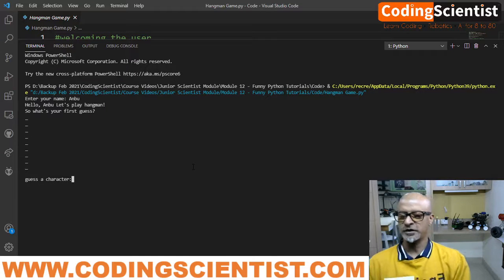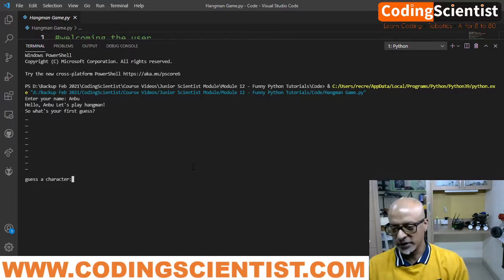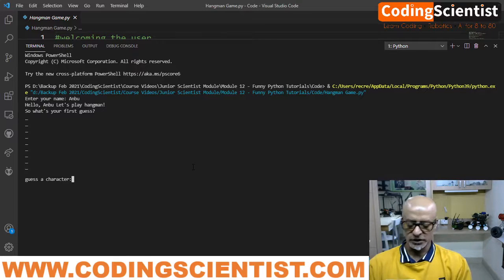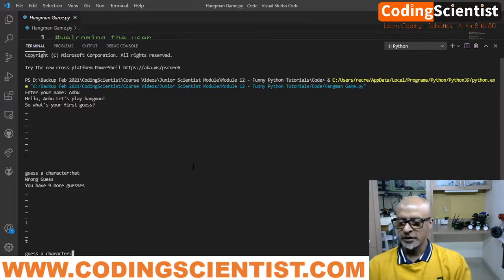Lesson 27 Funny Python Hangman Game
Hangman is a popular word guessing game where the player attempts to build a missing word by guessing one letter at a time. After a certain number of incorrect guesses, the game ends and the player loses. The game also ends if the player correctly identifies all the letters of the missing word.